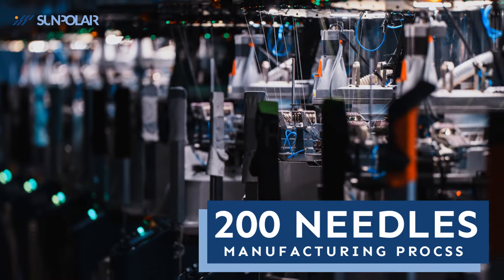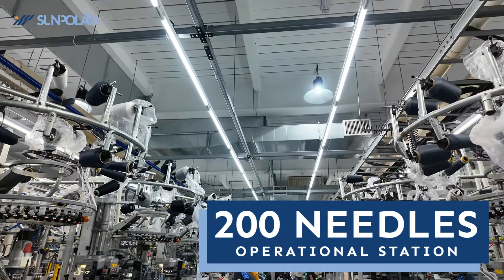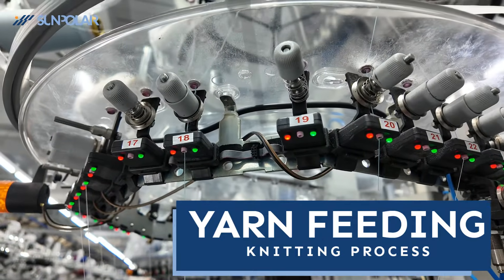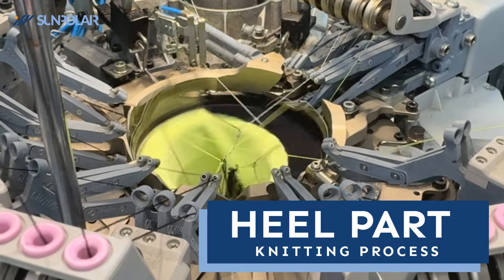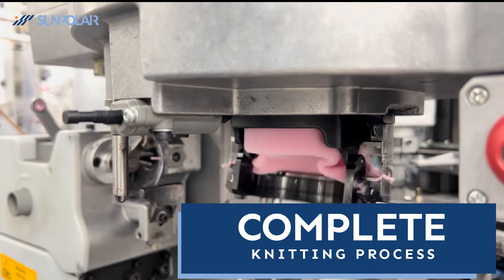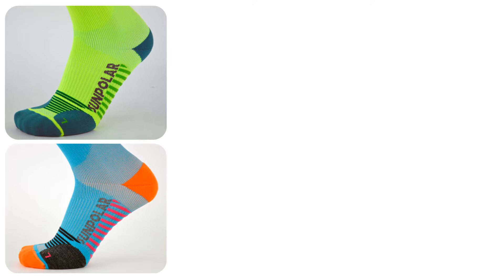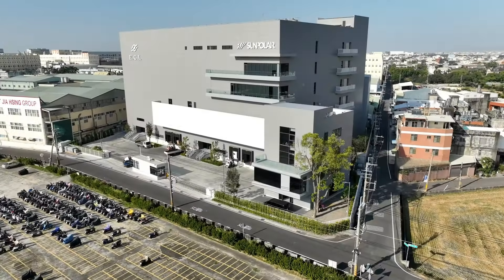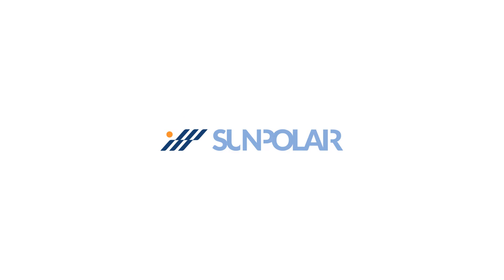SUNPOLAR Vibrant Multi-Color Compression Socks Manufacturing Process with Italy LONATI 200 Needles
➤This video will demonstrate the production process of compression socks using Italy LONATI 200-needle machines. They are specifically designed to produce high-quality general compression socks. The process begins at the 200-Needle operational station, where precision and efficiency ensure exceptional quality and consistency.
Using Italy’s advanced LONATI technology, we achieve even greater precision and craftsmanship. The yarn is carefully fed, focusing on the heel for a precise fit, followed by the ankle brace, which offers 180° protection, reducing friction and enhancing comfort.
Next, the machine moves the sock to the toe knitting section, where the auto toe linking process seamlessly connects the toe, ensuring no seams or discomfort. SUNPOLAR’s specialized toe caps provide 360° coverage, specially woven to prevent friction around the toes.
Finally, the finished socks pass through a special tube, completing the knitting and collection process, ensuring every pair of socks is of the highest quality.

Advantages of Italy LONATI:
• Knits more than six colors per course, with the flexibility to add more colors based on requirements, utilizing various diameters and needle counts.
• Features automatic linking with the SBYS device for seamless finishes.
• Superior sock quality with enhanced comfort and durability.
• Managed by Digraph 3 Plus software, offering versatile style combinations.

With over 20 years of expertise, we are one of the trusted OEM and ODM compression sock manufacturers to globally renowned brands, consistently achieving high satisfaction worldwide.
Follow our innovative journey to make your brand shine.

00:06 Operational station of Italy LONATI
00:25 Yarn feeding of knitting process
00:31 Heel part of knitting process
00:39 Sock lifting of knitting process
00:39 Toe part/Auto linking of knitting process
00:53 Toe caps of knitting process
01:02 Complete of knitting process
01:05 Collection of knitting process
01:12 Overview of compression socks